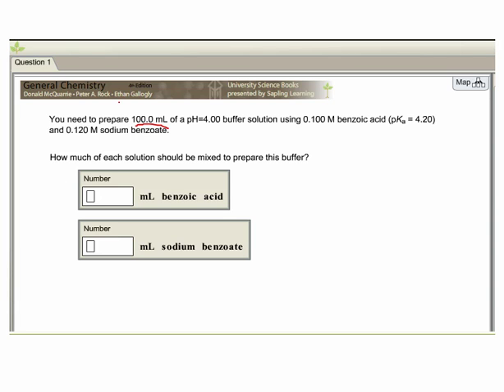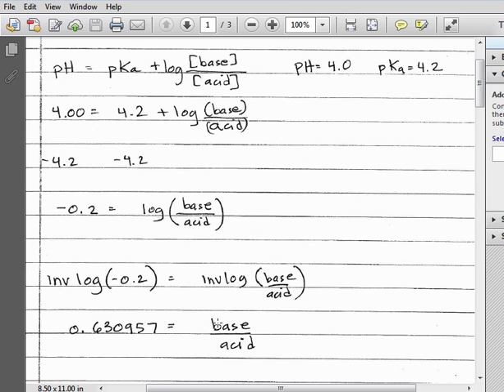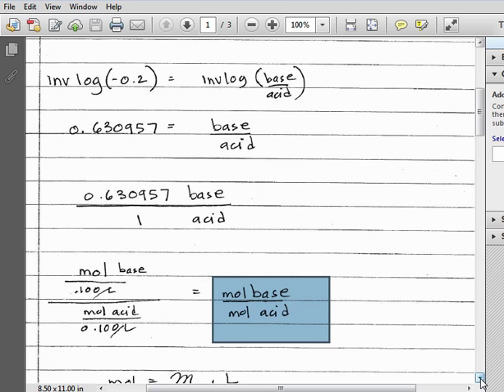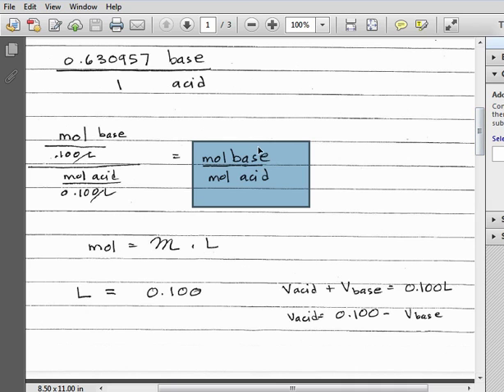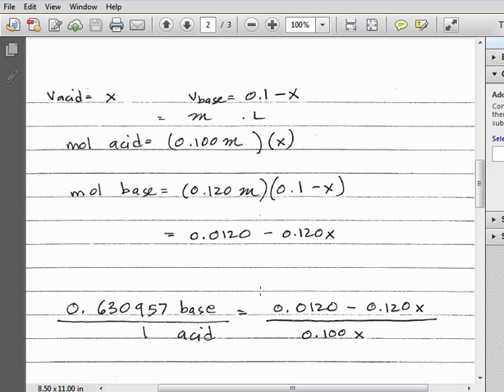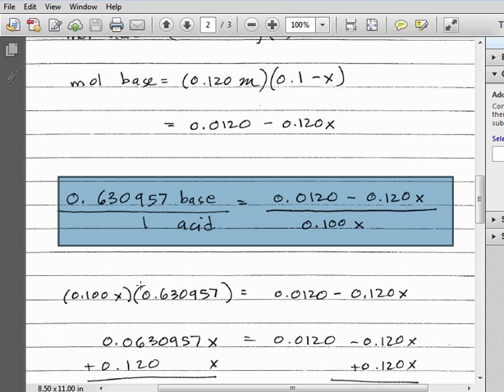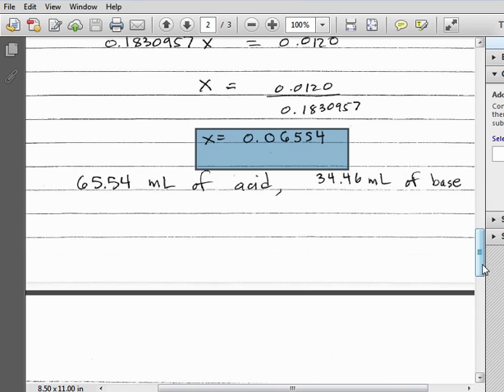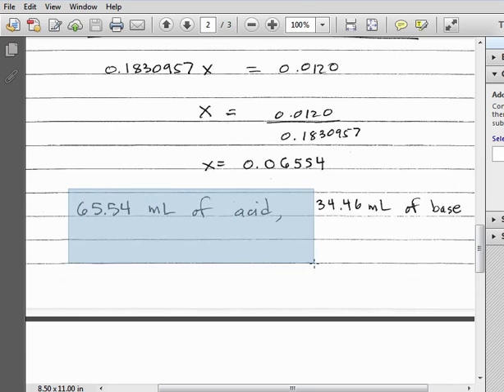CHM 152 SP14 CHAPTER 17 PROBLEM 5 SAPLING